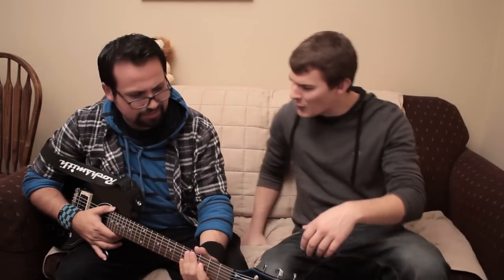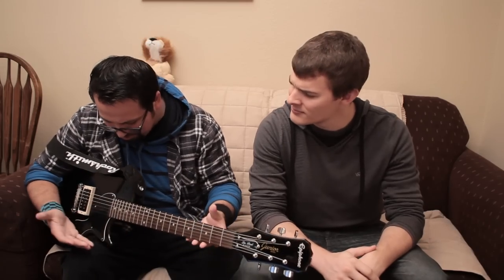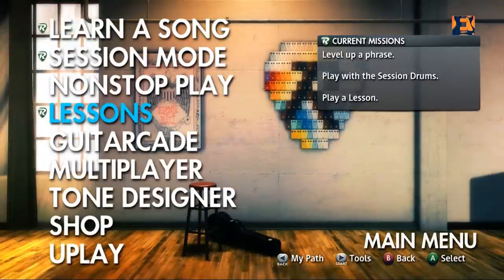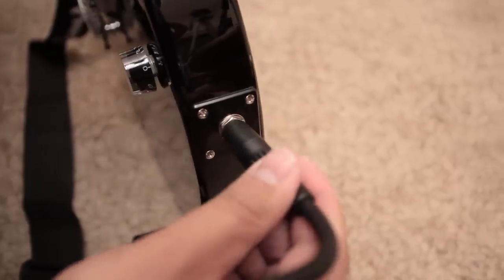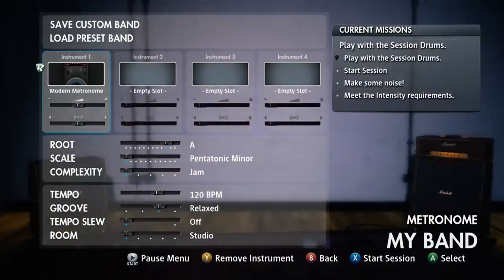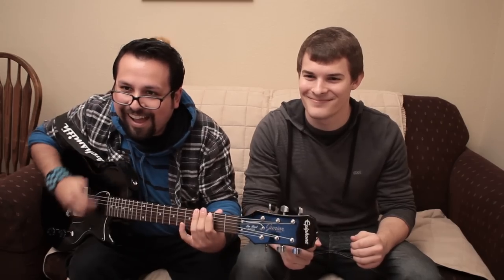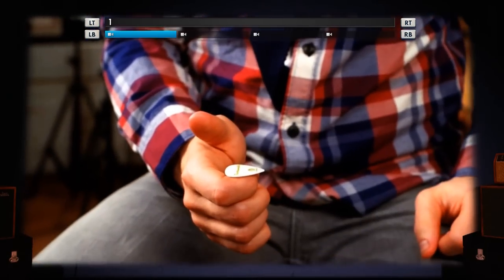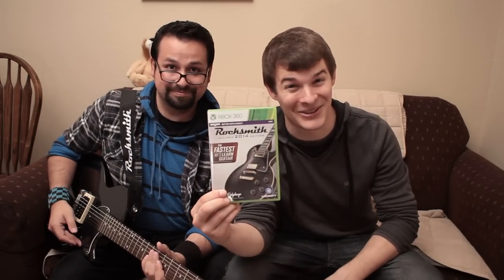Richalvarez Plays Rocksmith 2014!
Richie learns the fast and fun way to play guitar!